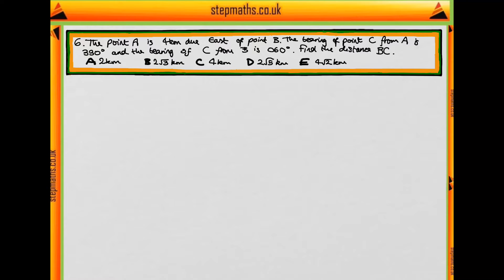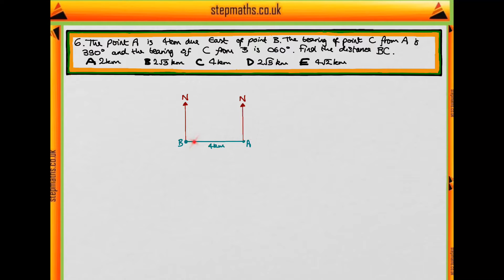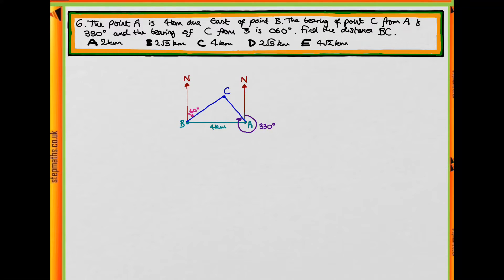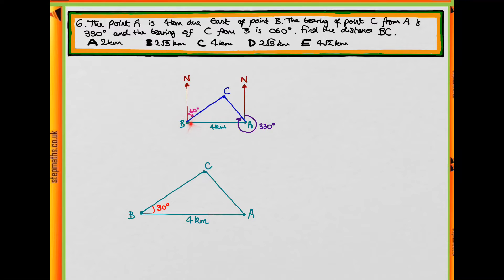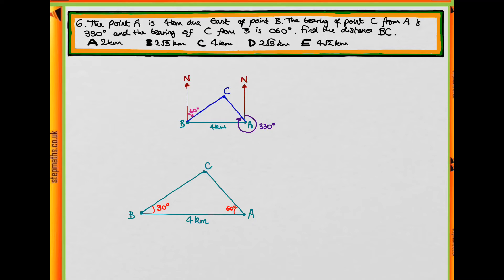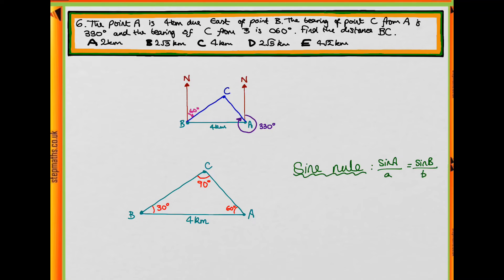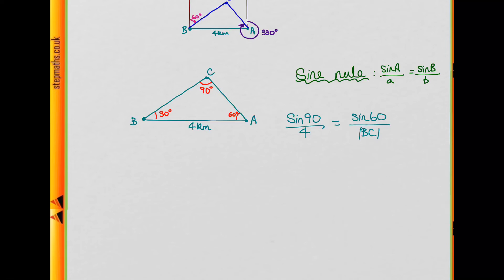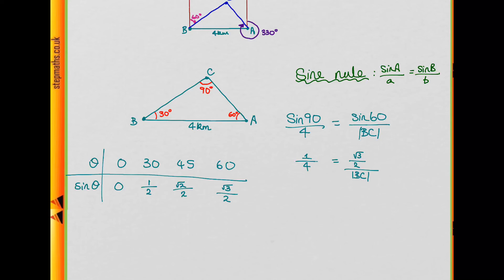ENGAA 2016 Sec1 Q11 Maths - Bearings